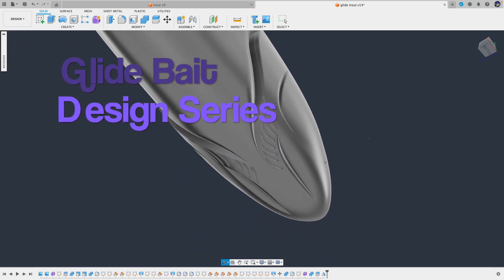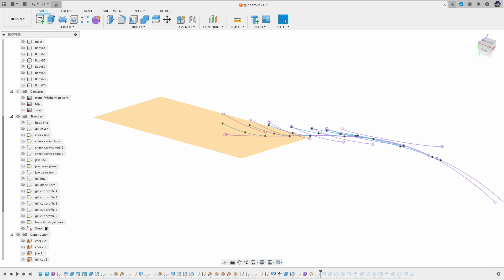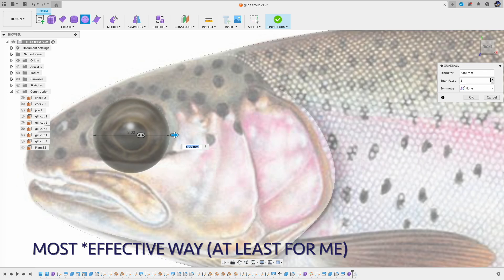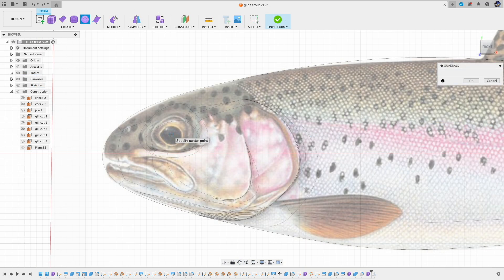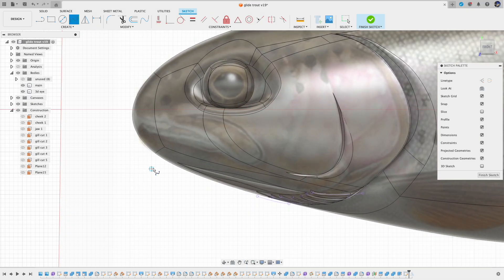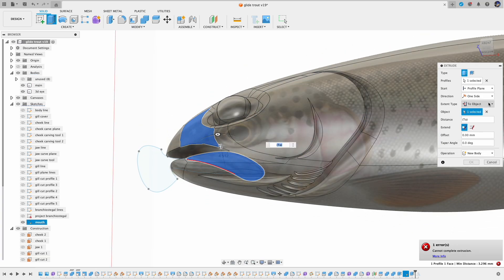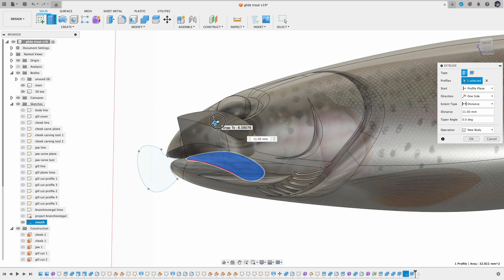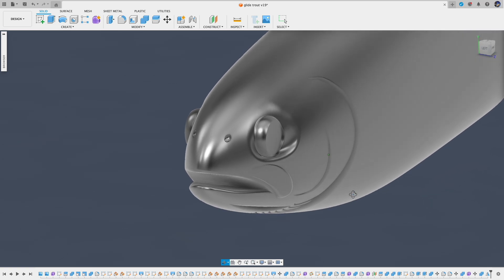Trout Glide Bait Modeling Series (in Fusion 360) - Eyes, Mouth, and Everything in between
In this chapter, we will complete the head modeling, include eyes (and eye socket), mouth, etc.